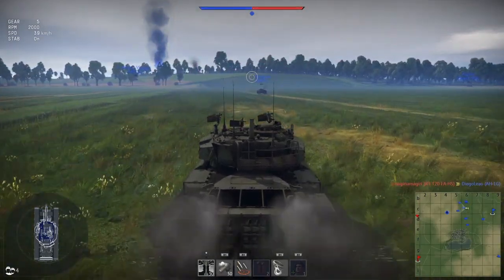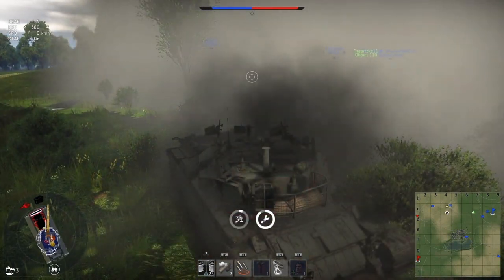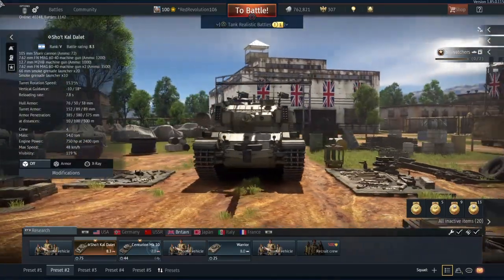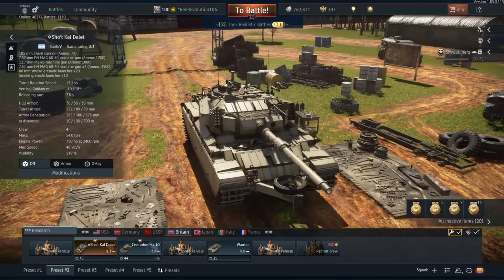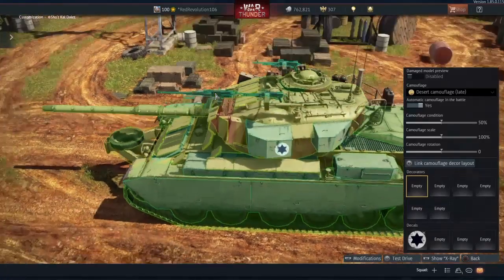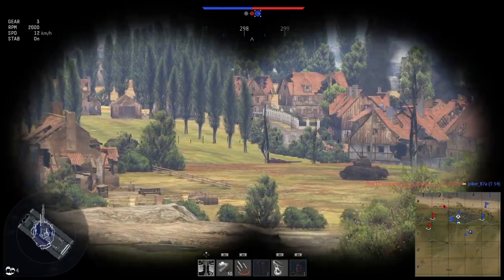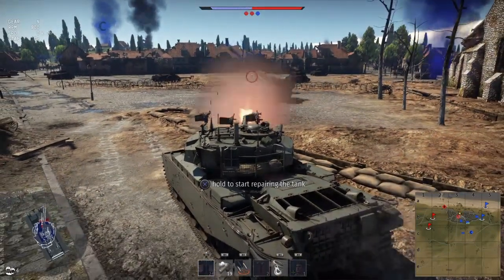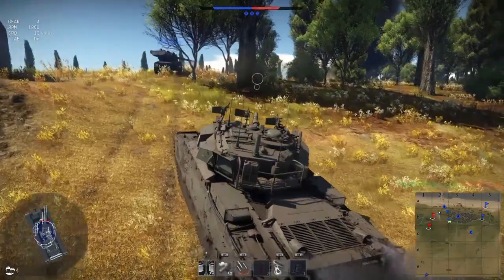War Thunder - Sho't Kal Dalet Review - The IDF Mainstay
New mic! What do you think?
Anyways, here's another premium tank review!